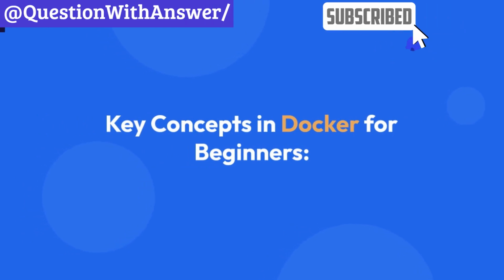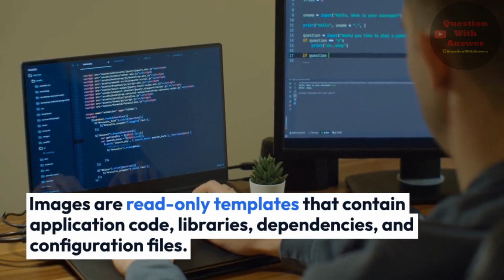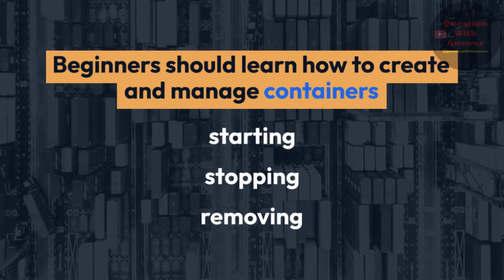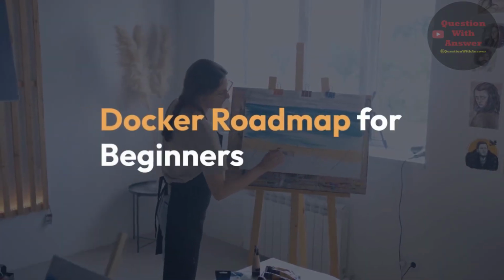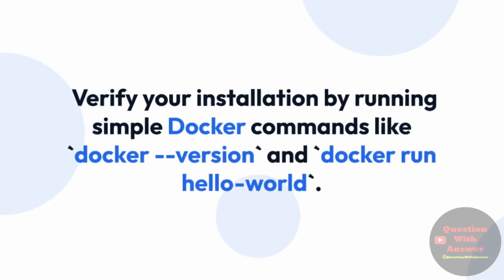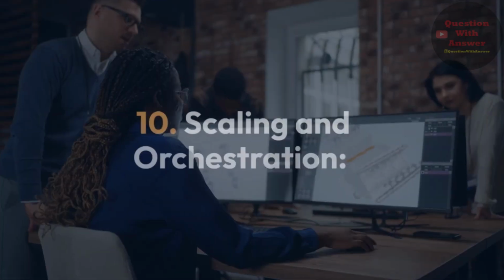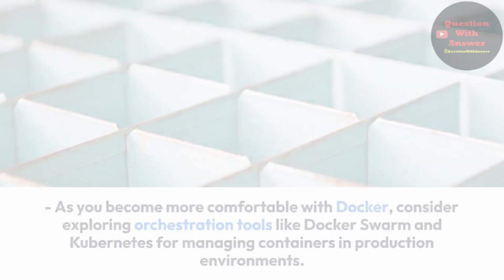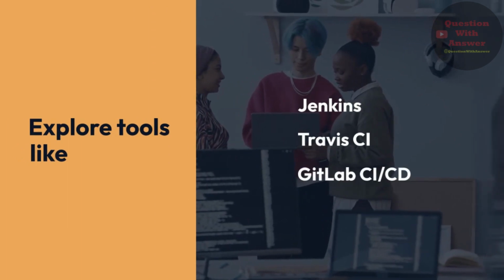docker for beginners? A comprehensive guide to learn docker for beginners 2024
docker
docker tutorial
docker container
devops roadmap
docker tutorial for beginners [2022]
learn docker
docker tutorial for beginners in hindi
docker compose
docker course
roadmap for software engineer
learn docker
docker
docker tutorial
docker container
docker compose
what is docker container
docker course
docker container tutorial
what is docker and how it works
docker images
docker hub
docker crash course
how to docker
how docker works
docker explained
docker full course
how to use docker
how to deploy on docker
how to start using docker
docker basics
docker
python
docker tutorial
docker container
docker python
docker compose
docker compose python
python docker
docker e python
learn docker
vs code docker python
vs code python docker
docker y python
python in docker
python com docker
docker python windows
docker python flask
python3 docker
tutorial docker python
getting started with docker
docker image
docker basics
docker course
docker interview questions
docker interview questions and answers
docker interview questions for experienced
beginner docker interview questions
intermediate docker interview questions
docker basic interview questions
advanced docker interview questions
docker interview
docker interview questions and answers for experienced
top 50 docker interview questions
docker interview questions for devops
frequently asked docker interview questions

kubernetes
docker
docker vs kubernetes difference
kubernetes and docker
kubernetes vs docker difference
docker swarm vs kubernetes
docker vs kuberbetes
docker
docker tutorial
install docker
learn docker
install docker on mac
install docker on windows 10
what is docker
docker container
docker installation
install docker on windows
docker course
install docker compose
install docker on linux
docker for beginners
install docker on windows 11
install docker desktop on mac
how to uninstall docker
github desktop
github
github desktop tutorial
how to use github desktop
github desktop full tutorial
github desktop installation
github tutorial
what is github desktop
github desktop install
install github desktop

If you like this video, git it a thumbs up 👆 and share with your friend's.